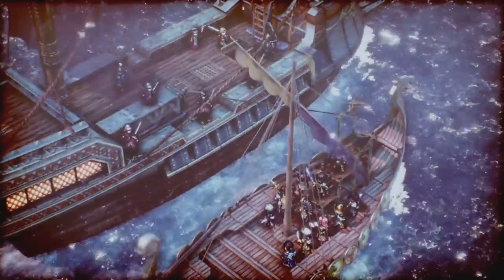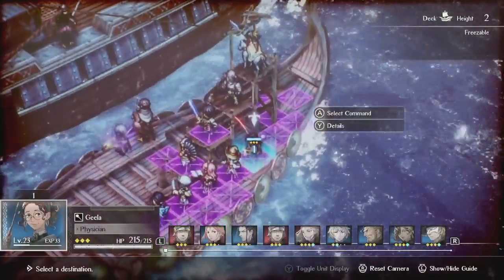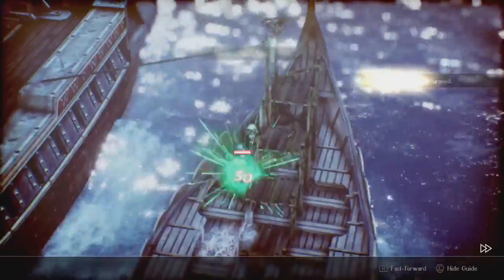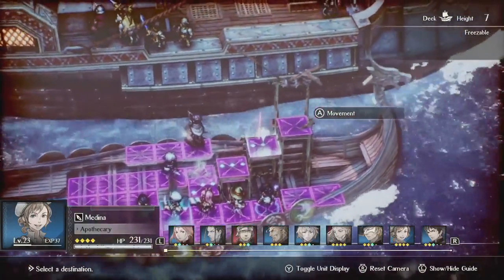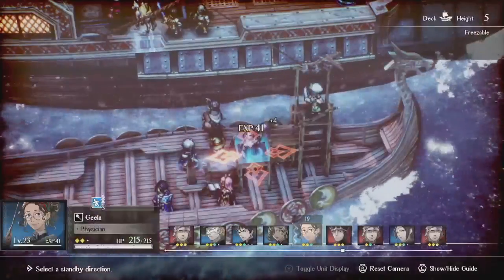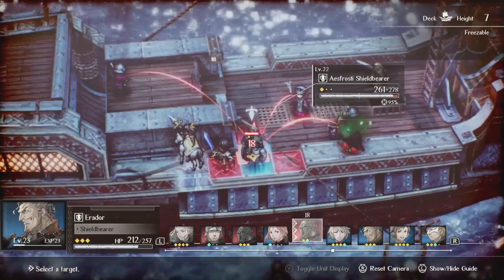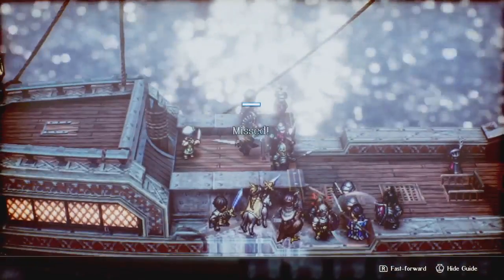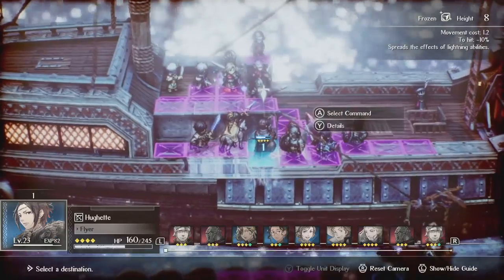How to beat Chapter 14 [Triangle Strategy Guide] For You, My Heart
For You, My Heart (Skirmish on the Norzelia River) sees Serenoa, and Roland chasing Avlora via boat. To save Cordelia and (perhaps to avenge the sacrificed homes in Chapter 7) the party must overcome any tricks or traps laying in wait.